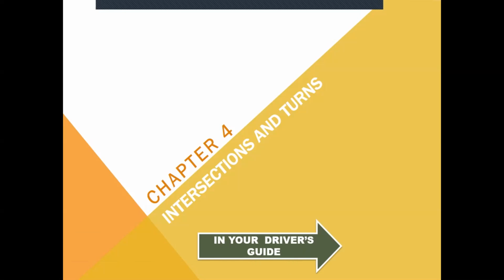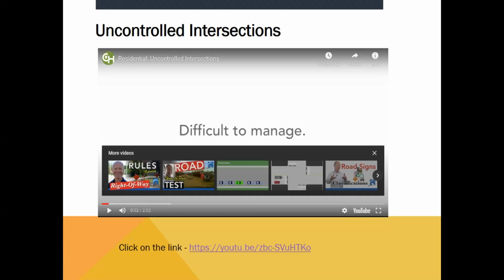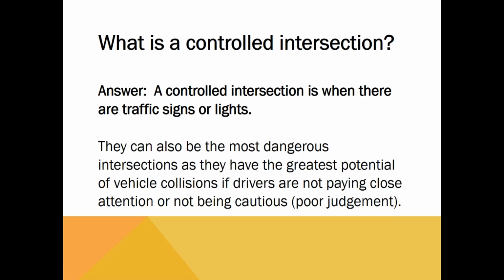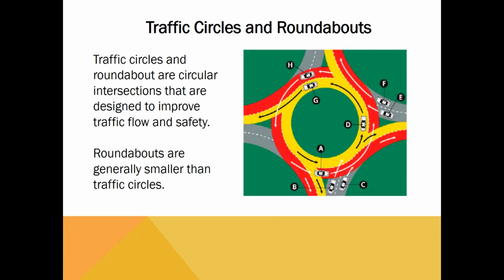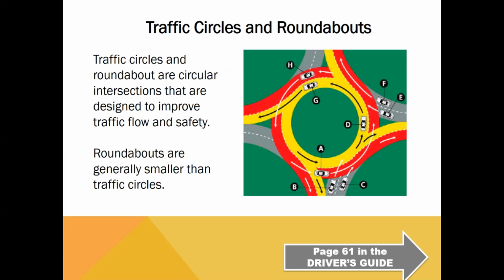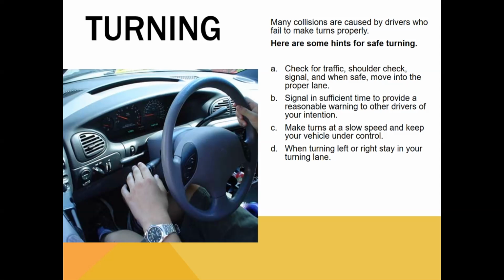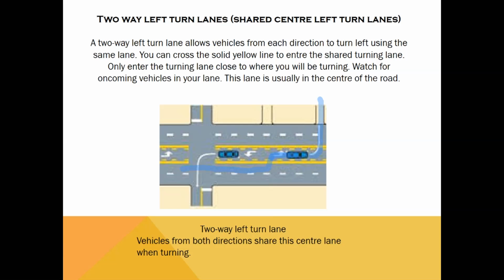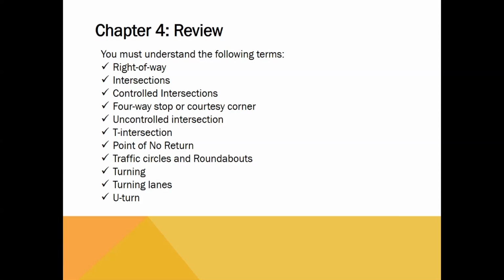Alberta Class 7 Learner's License Prep - Chapter 4 Intersections and Turning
Help study for the Alberta provincial Class 7 knowledge exam with this online instructional video.  Follow along with the Alberta Driver's Guide to Operation, Safety and Licencing.

Review of Chapter 4 for the Alberta Driver's Guide to assist with obtaining Learner's License. This section goes over intersections, traffic circles and turning procedures.

To download your own digital copy of the Alberta Driver's Guide go and hit download.